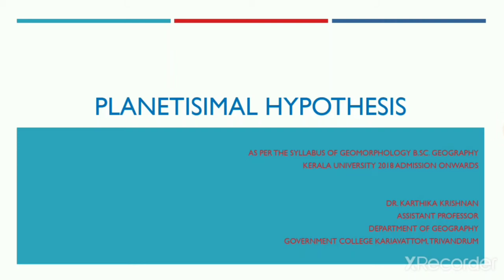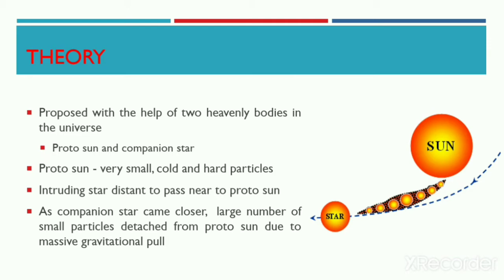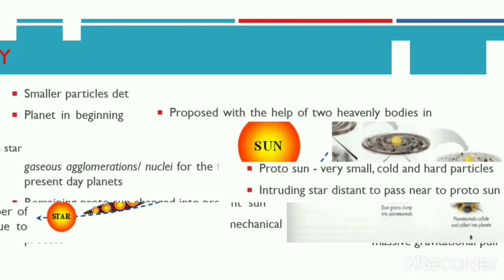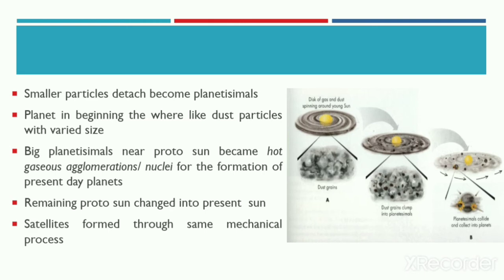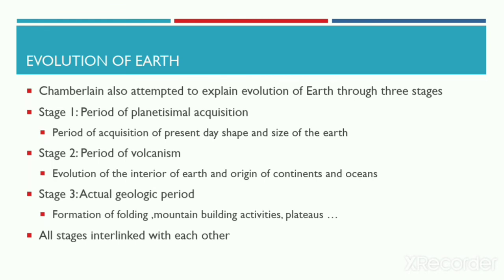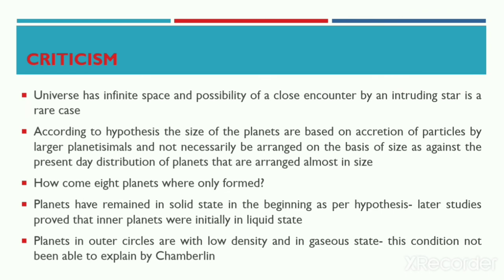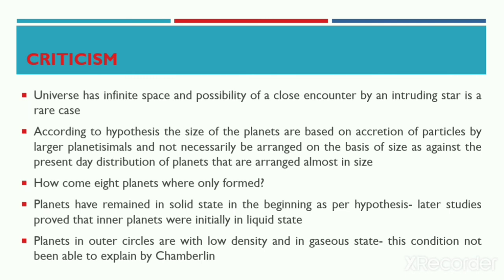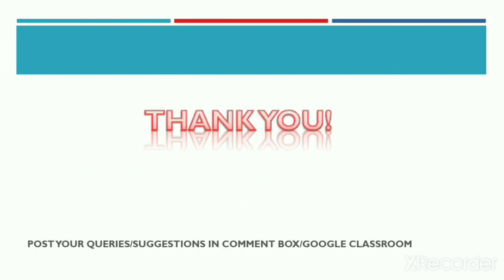Planetisimal Hypothesis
explains the theory of Chamberlin & Moulton in relation to origin of earth and the solar system